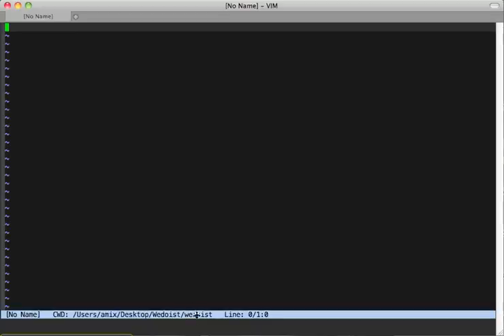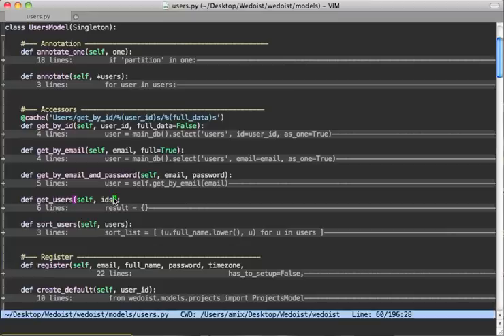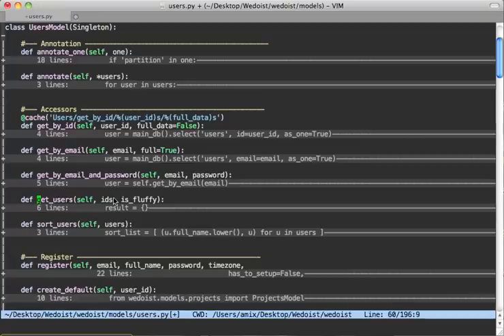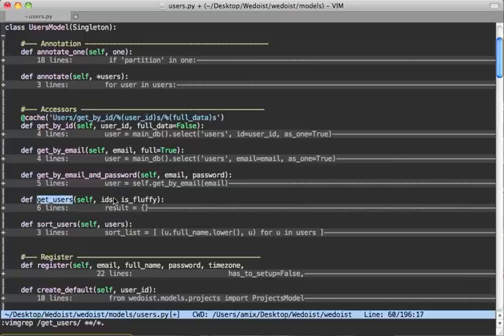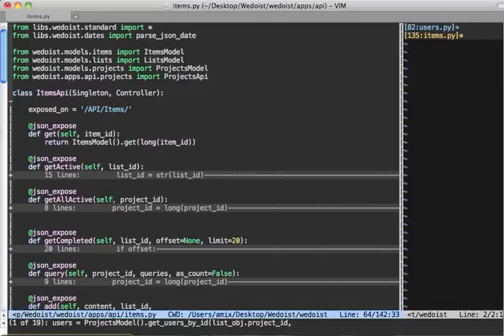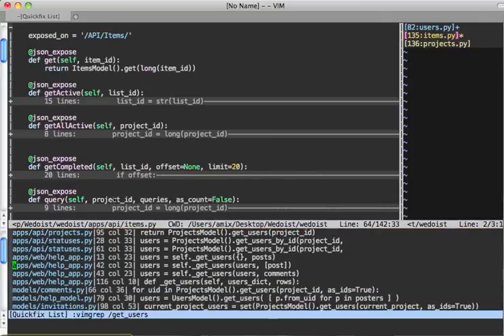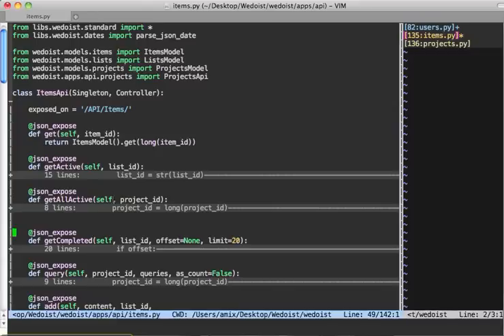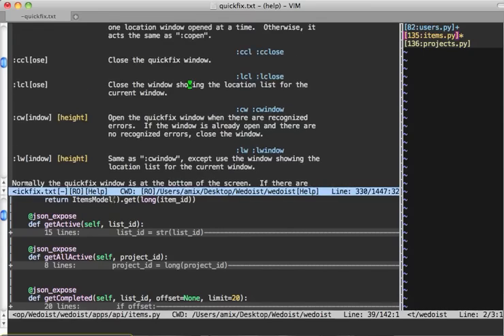Vim Cast: Why vimgrep is super useful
Also please see my vimrc, where these shortcuts are defined (they are not standard):